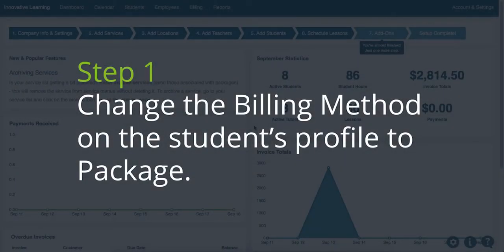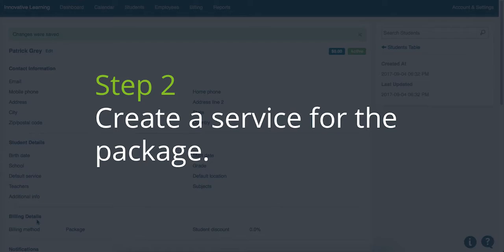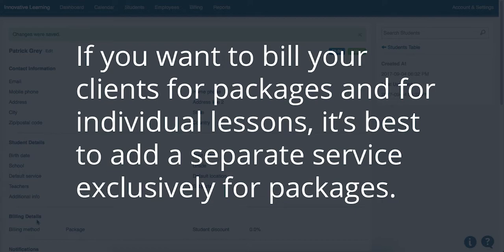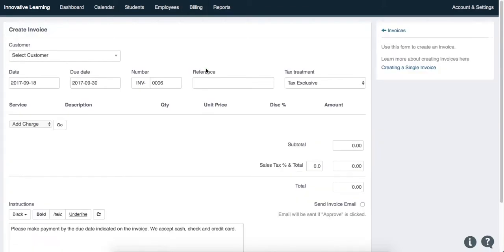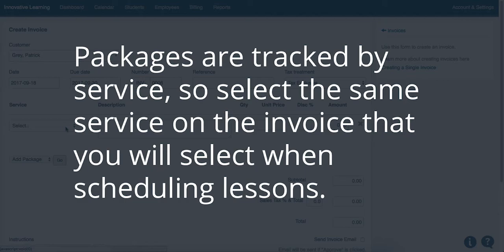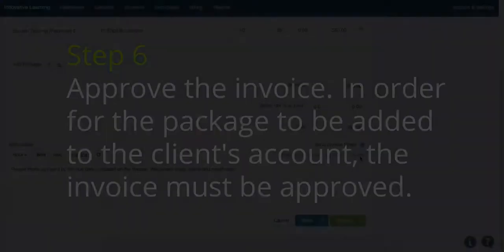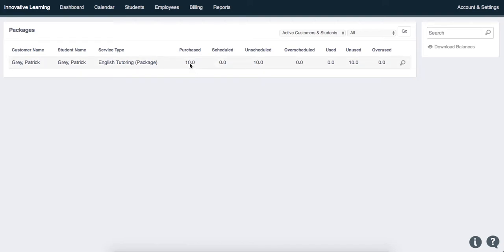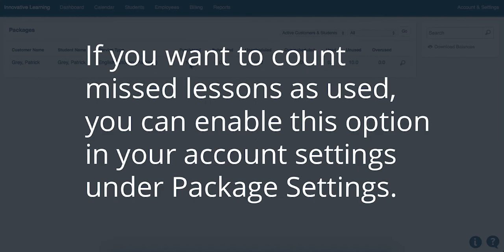How to Add Packages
This tutorial shows how to record a client's purchase of a package of lessons.